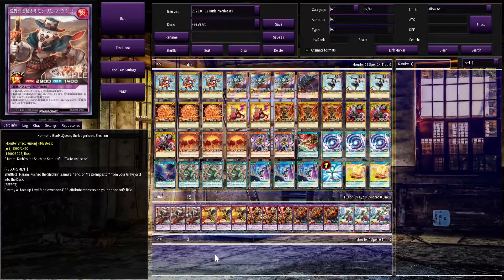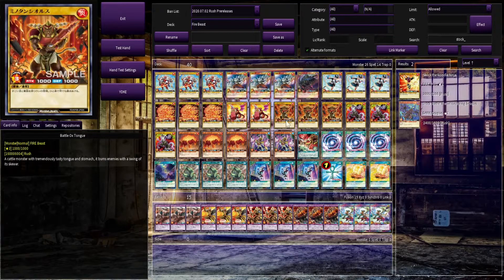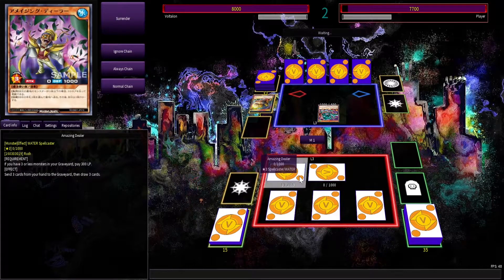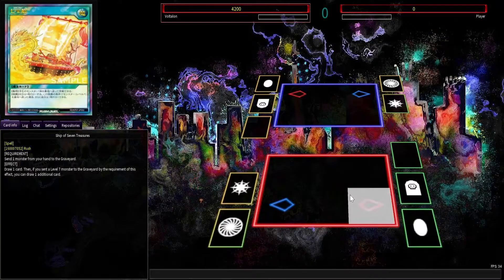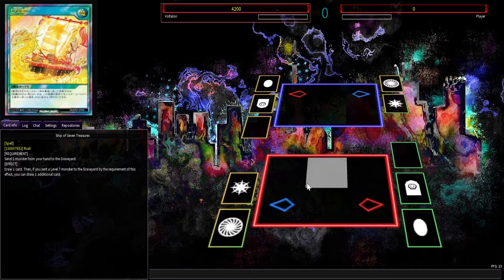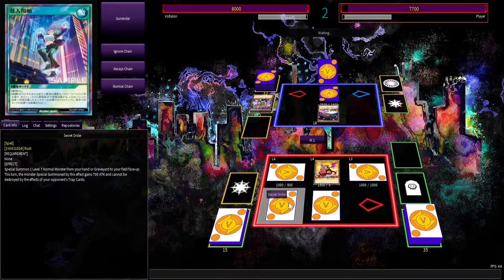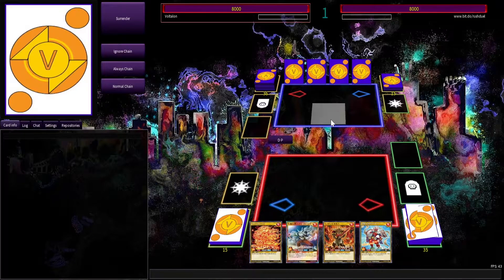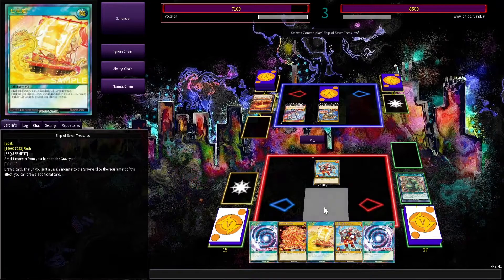YGO Rush Duel Deck Lab: Fire Beast Fusion (Deck and Gameplay)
I Ain't Got Too Much To Say No More.

Deck Lab is where I talk about a game then play a match with it with live recording.

Decklist Text Form:
3 Masked Fiery Noodle Jonin Dai Up
3 Harami Kushiro the Shichirin Samurai
1 Wicked Shadow Dark Lurker
3 Taste Inspector
3 Jarmalewe
2 Archfiend Marmot of Nefaribousness
3 Battle Ox Tongue
3 Roastic Horseman
3 Heat Hyena
2 Amazing Dealer
1 Just Meat
3 Fusion
1 Star Restart
3 Art of Masked Fiery Noodle Drawing-Out-The-Rich-Tasty-Flavor Reversal
3 Secret Order
1 Monster Reborn
2 Ship of Seven Treasures

Extra Deck:
3 Hormone GunMcQueen, the Magnificent Shichirin
3 Masked Fiery Noodle Tokunin Miso Instant
3 Prime Roast Beef Horseman
3 Masked Fiery Noodle Tokunin Nikumashi Gockboot
3 Metallion Asurastar